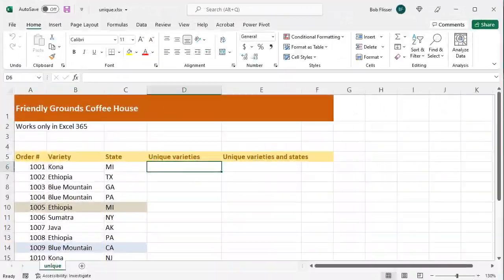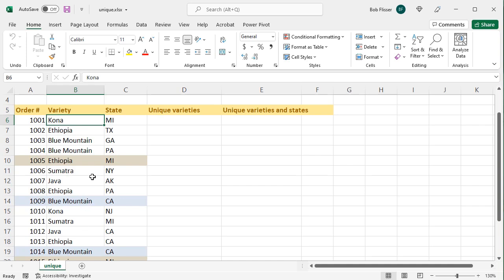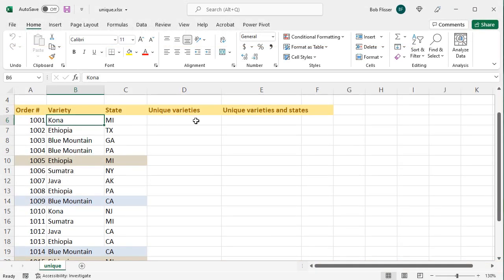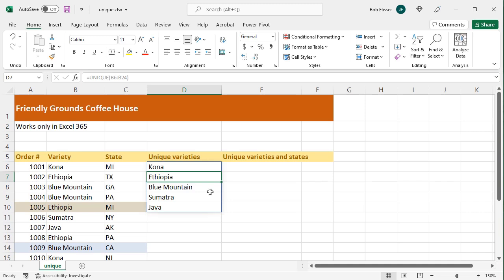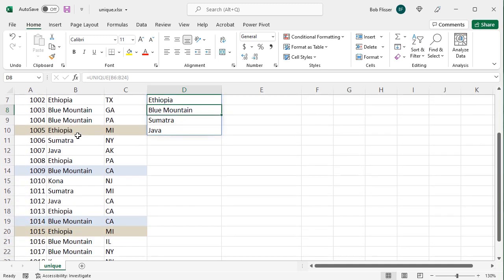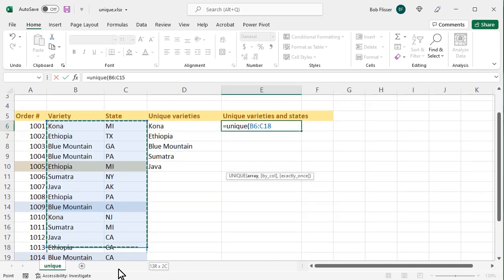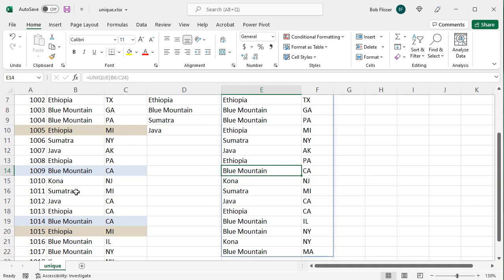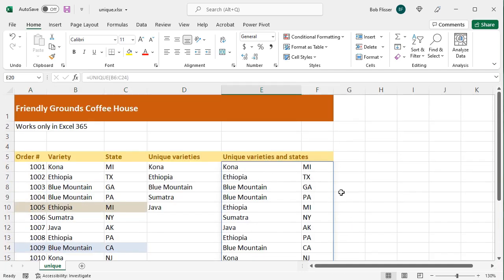Find Unique Values in an Excel Sheet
Between the Sheets, Episode 1: Find Unique Values in an Excel Sheet
Excel’s Unique function will generate a list of all unique values in a range. For example, if you have a column that has “chocolate” listed five times, “vanilla” listed four times and “mango” listed six times, Unique will generate a list of three items: chocolate, vanilla and mango. The function can also work across multiple fields to consider them as one.